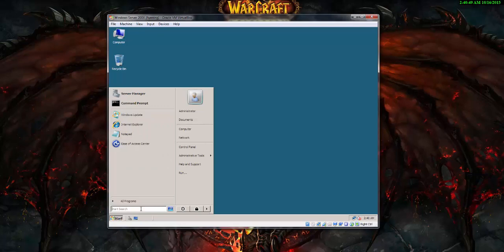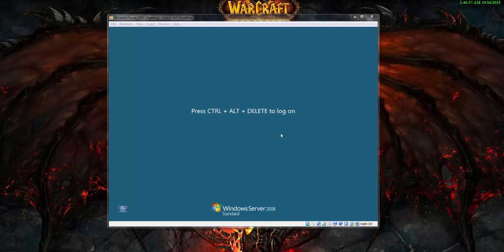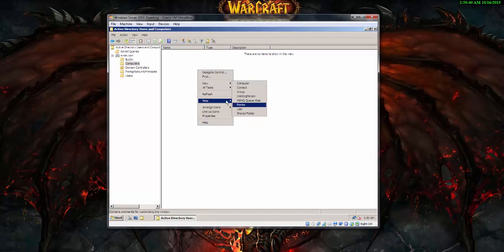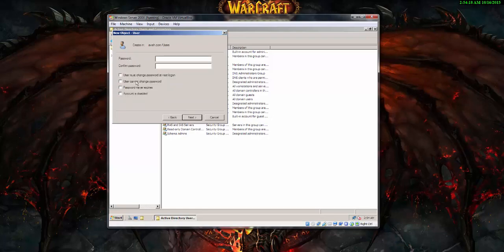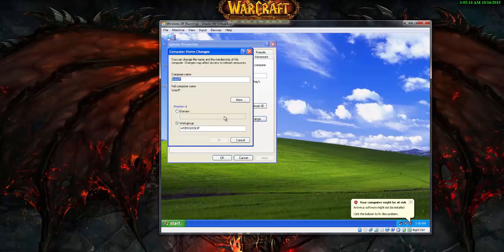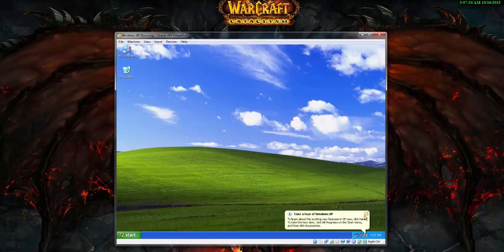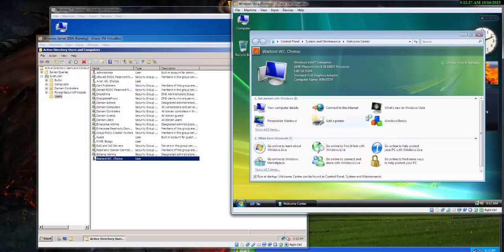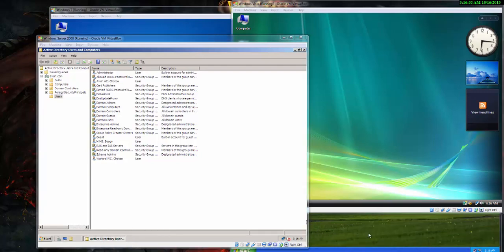Creating a Domain and using Active Directory